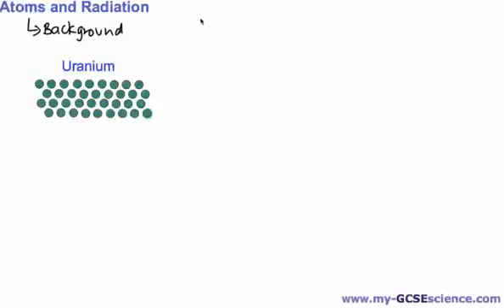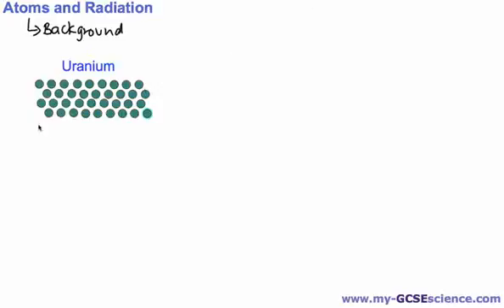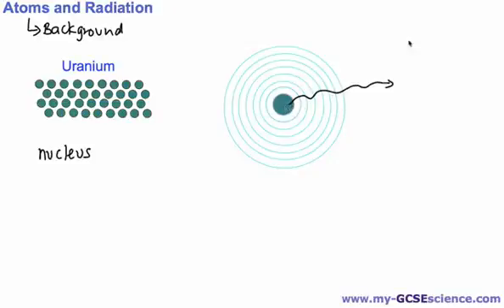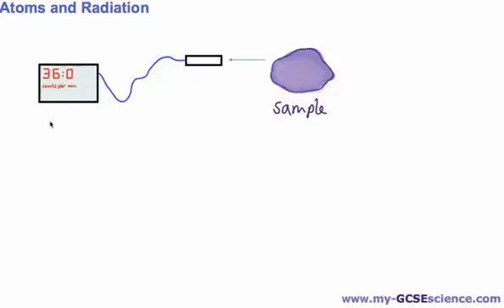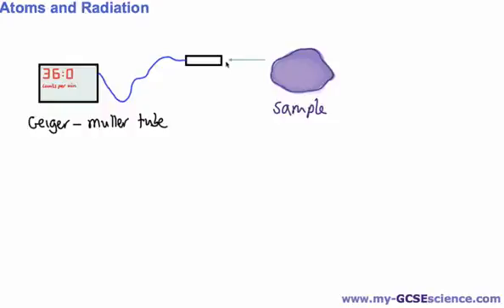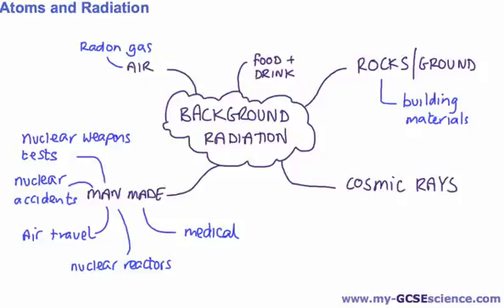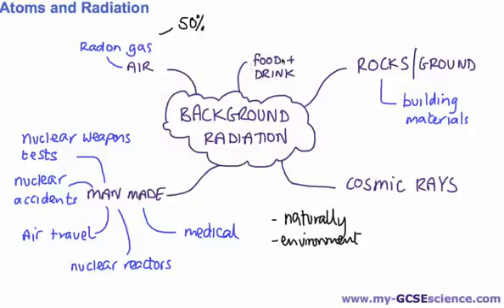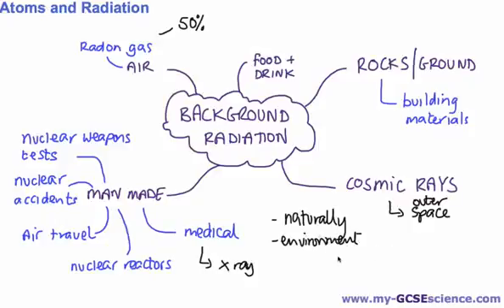P2 Background Radiation